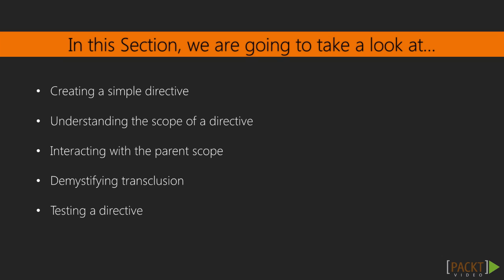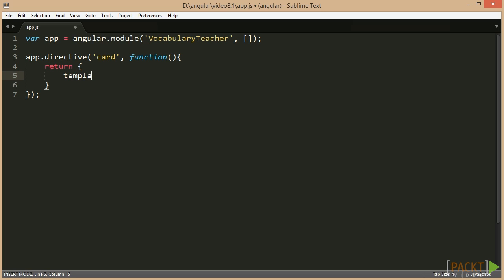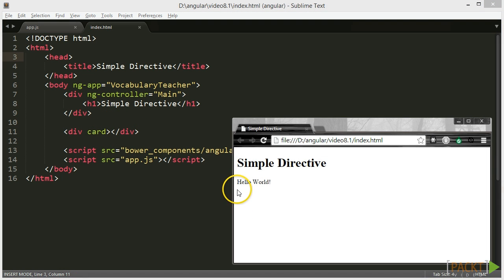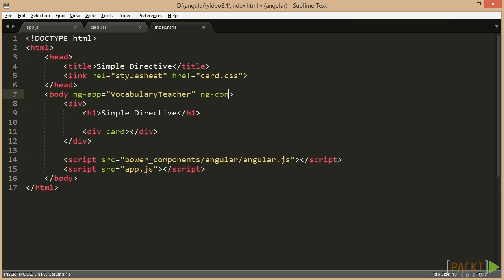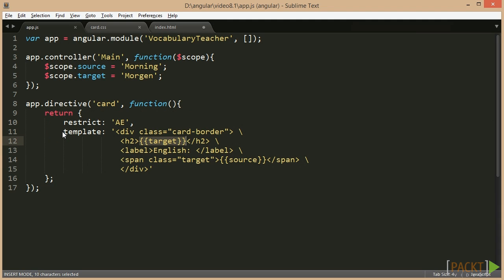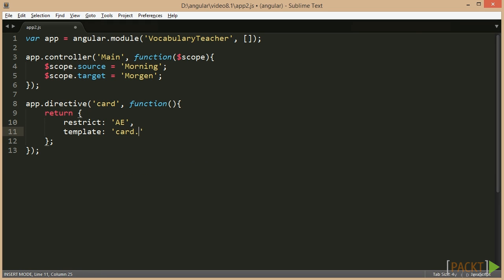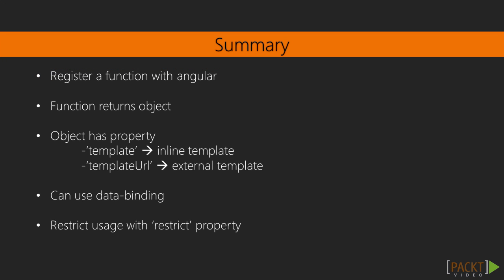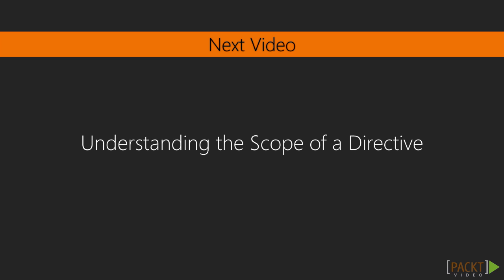Building an Application with AngularJS Tutorial: Creating a Simple Directive | packtpub.com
The HTML vocabulary is limited. We can define directives that extend the vocabulary.
• Create a directive as a function that returns an object with the restrict and template properties
• Register the directive with angular using the directive method in the application module
• Use the directive in the view